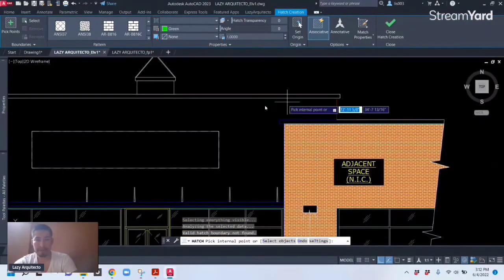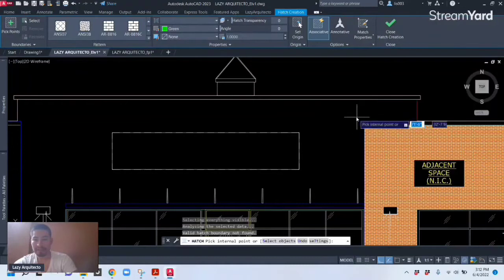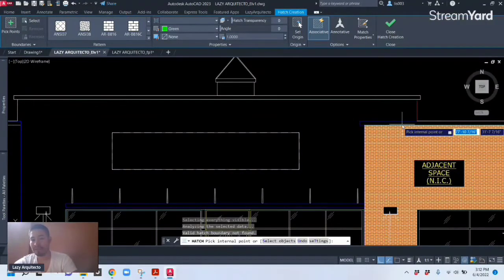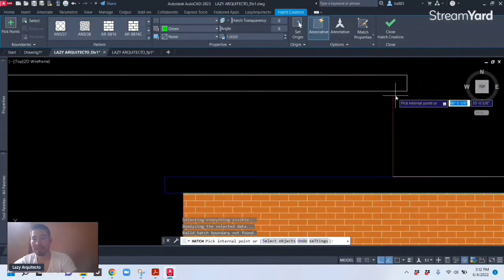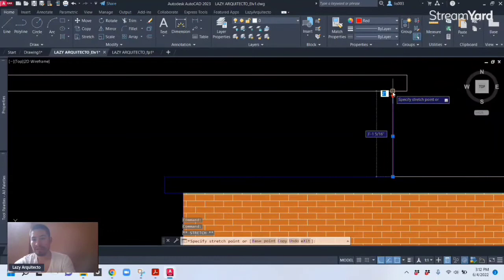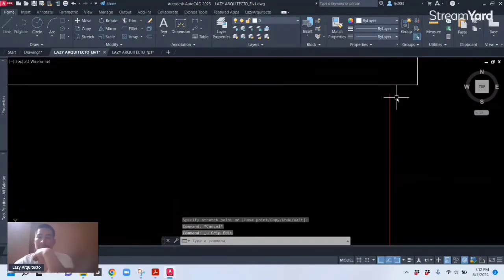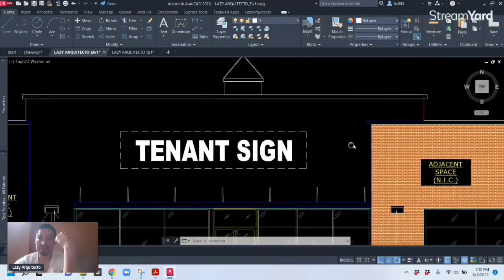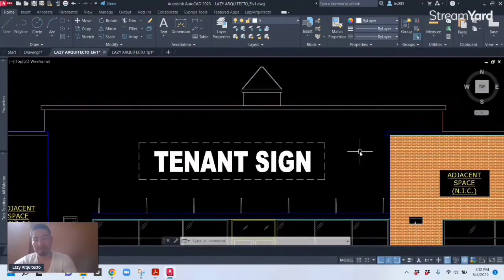Top 5 Autocad Hatch Problems with Solutions